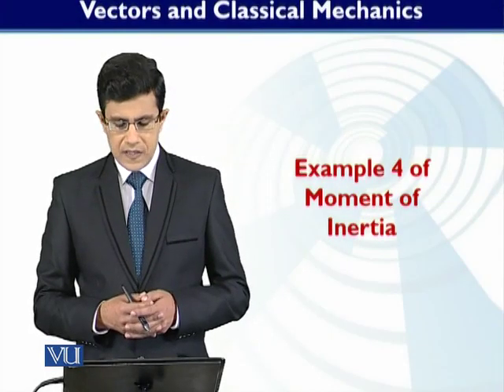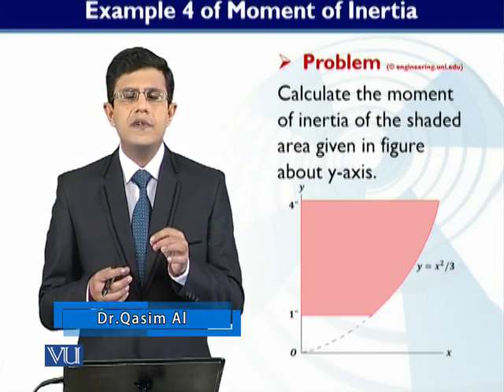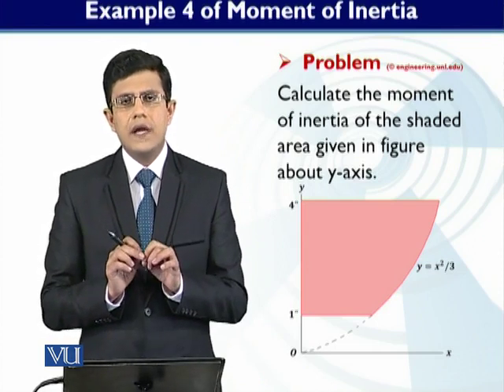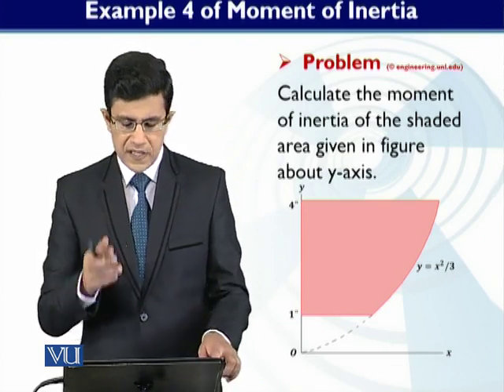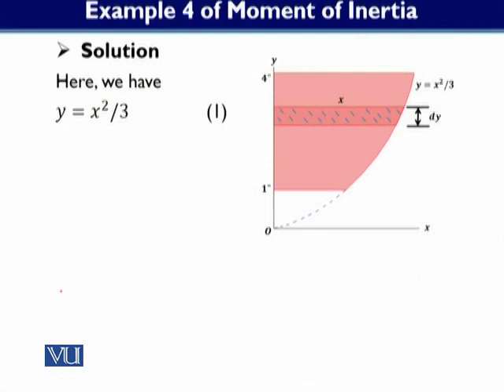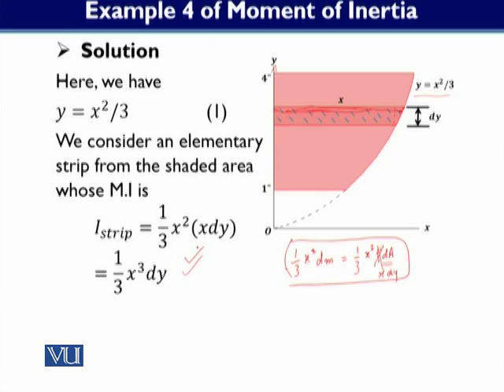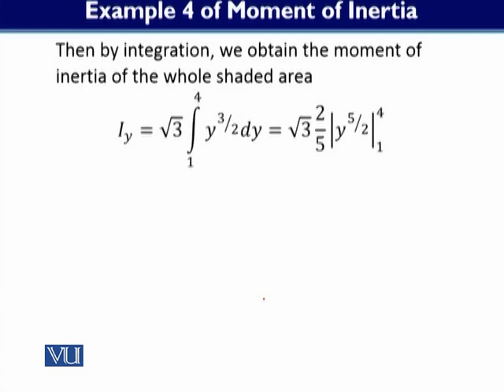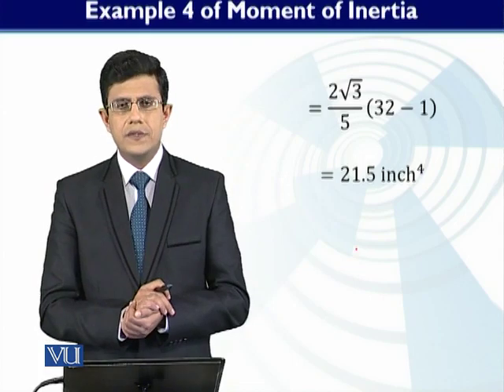MTH622_Topic163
MTH622 - Vectors and Classical Mechanics